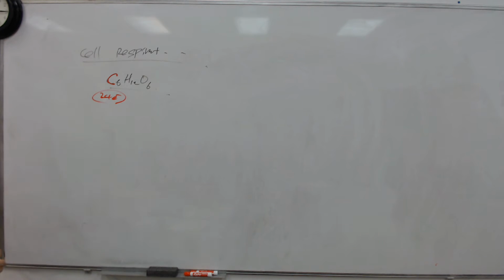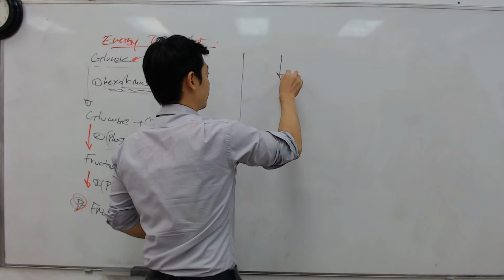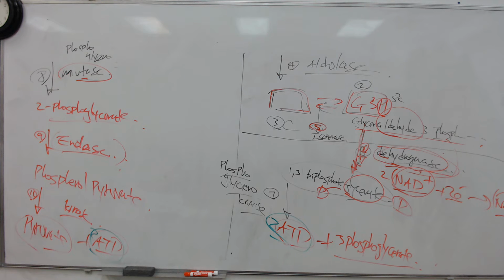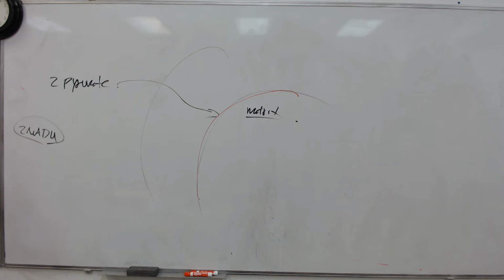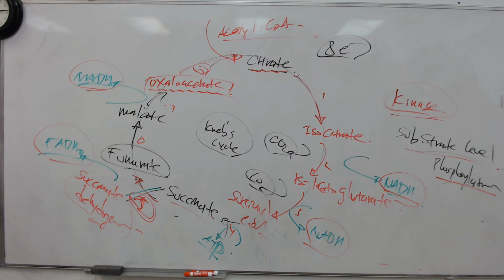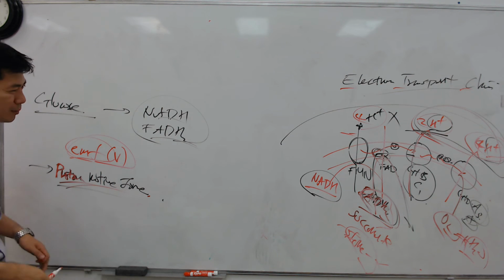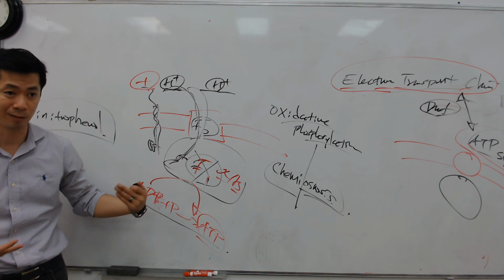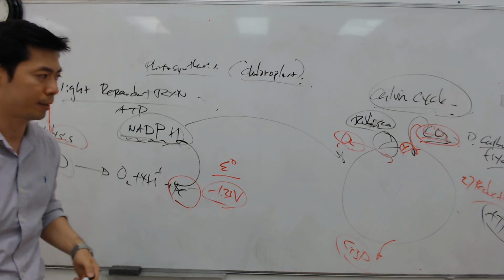2021 SUMMER WEEK 3 - OLYMPIAD BIOLOGY CELLULAR RESPIRATION